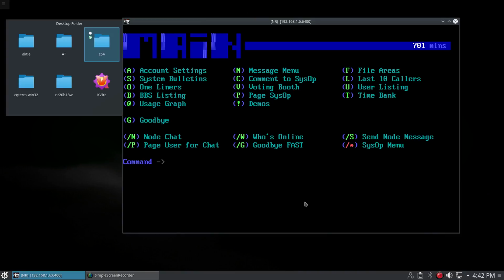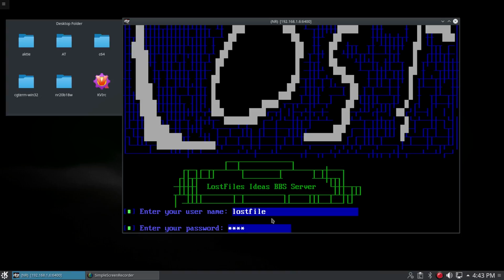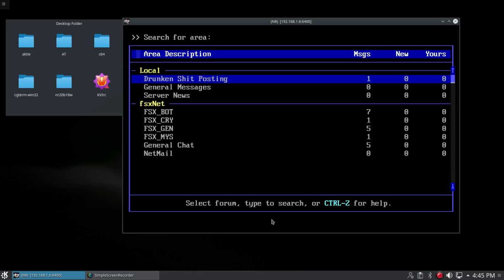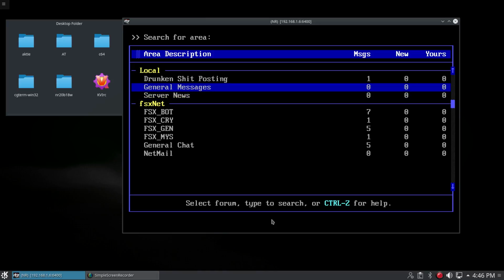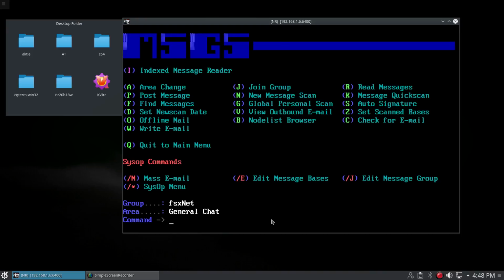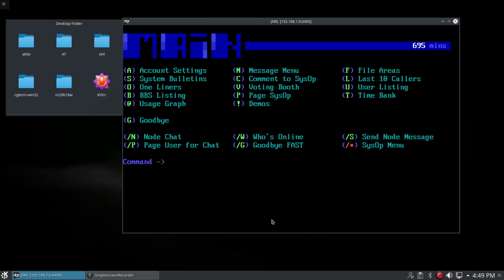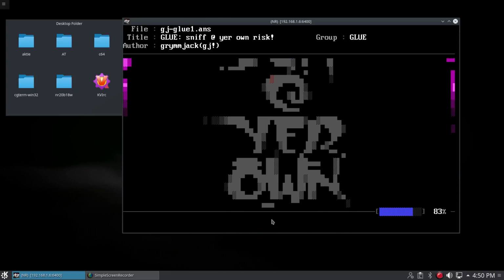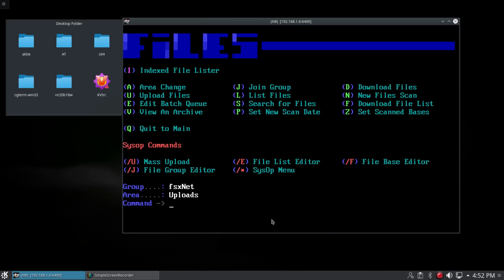Check out my BBS server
server address
lostfilesideas.ddns.net:6400